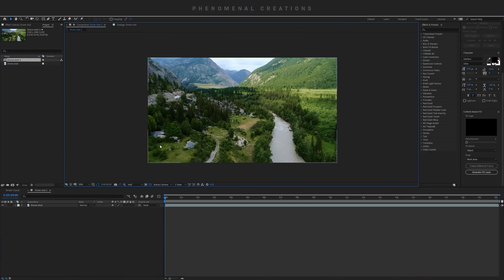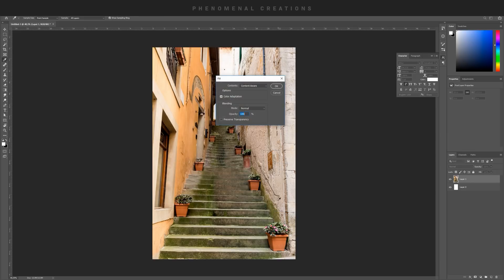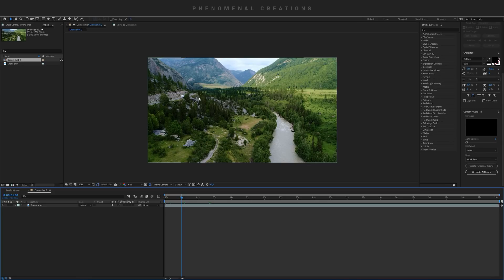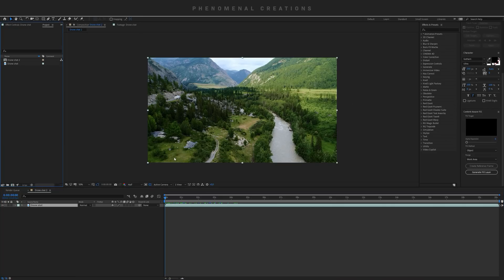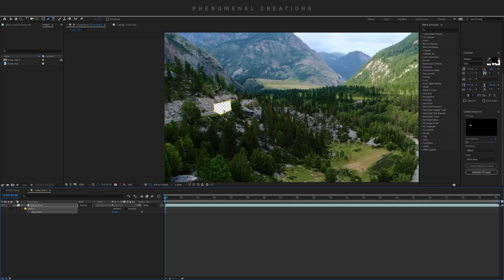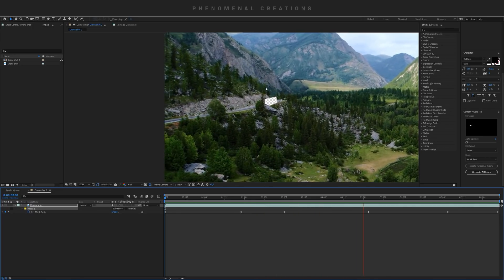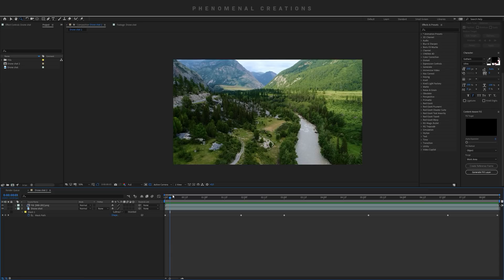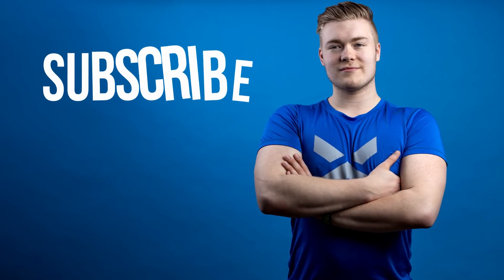CONTENT-AWARE FILL for video in After Effects 16.1 - Remove ANY OBJECT from your video!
In Adobe's newest April update release we finally got the almighty CONTENT-AWARE FILL from Photoshop to After Effects.

Now you can remove virtually any object from your video with just a couple of clicks. This is a great day for a bright future for you VFX creators out there!